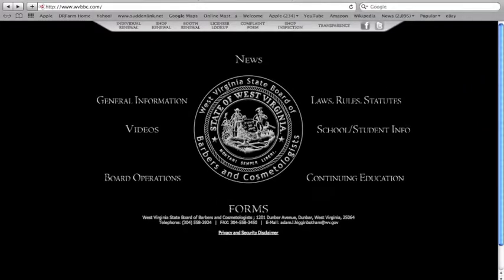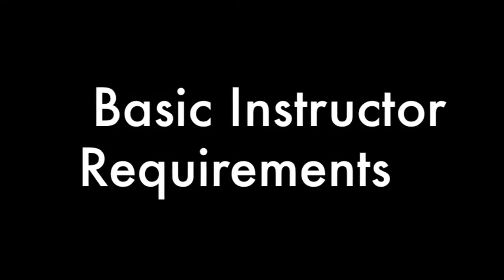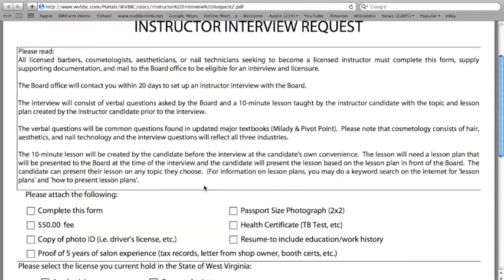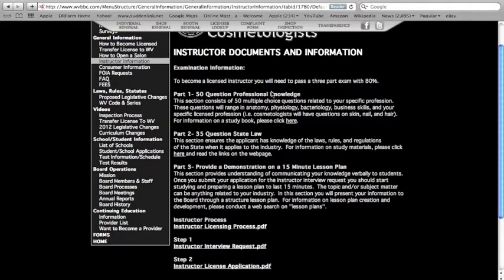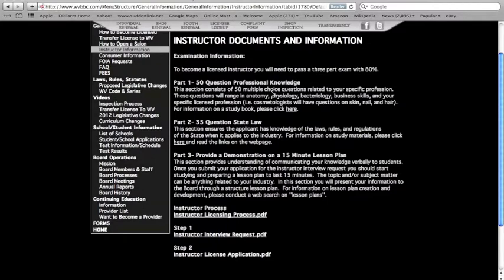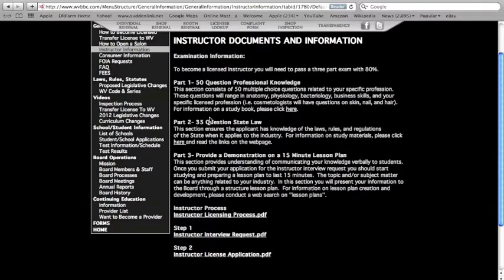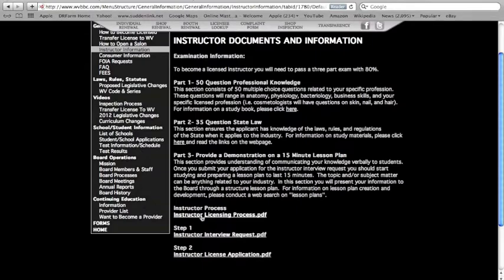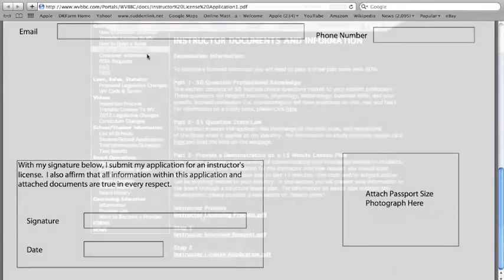How to Become an Instructors.m4v